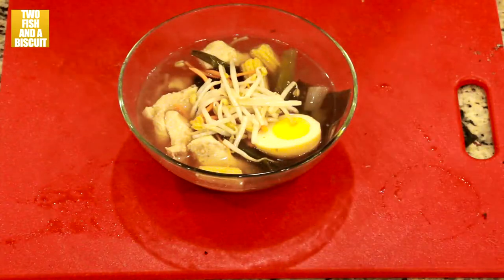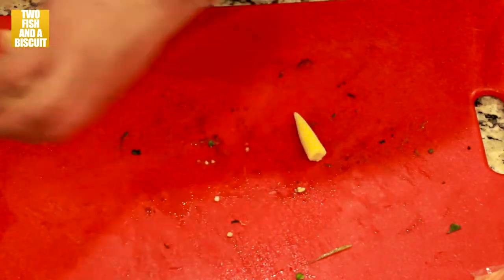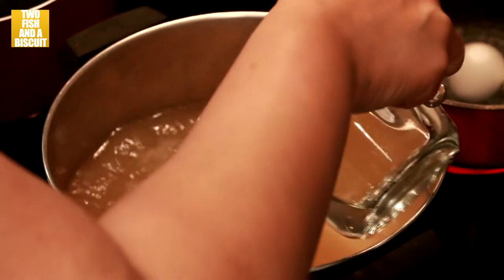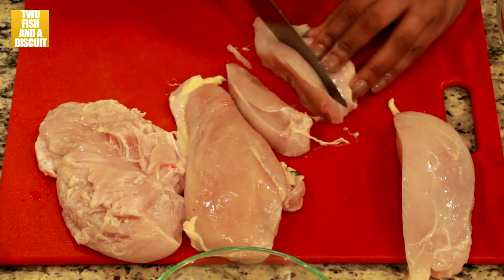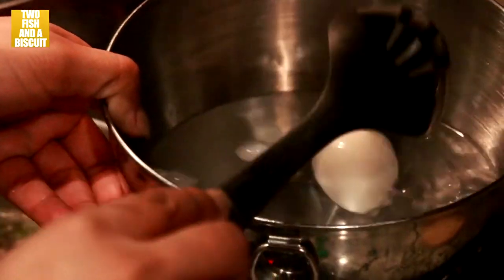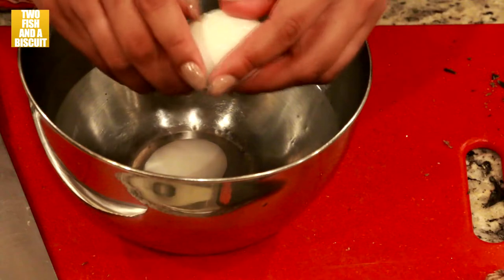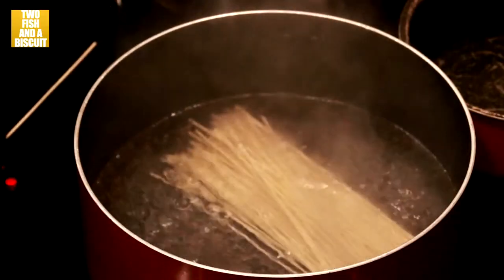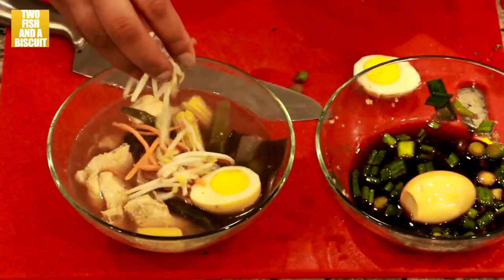How to make Japanese Ramen Noodles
Hey guys, this is my personal recipe for Ramen Noodles, I'm not Japanese but I think I got it pretty close!

There are a few implied steps that aren't in the video. Be sure to boil the broth at a steady heat after adding green onion.  Also be sure to cook your seasoned chicken in the oven for 30-45min. You can do this prior to cooking the broth. Also, add seaweed  (and kelp if liked) to the broth for a good Japanese flavor.

Ingredients:
Chicken Breast (or Thighs)
Shrimp (if desired)
Chicken Broth
Soy Sauce
Rice Vinegar (or Wine)
Sea Salt
Black Pepper
Green Onions
Ginger Root
Sesame Oil
Dry Kelp (if desired)
Seaweed Sheets
Minced or Fresh Garlic
Japanese Ramen Noodles
Boiled Eggs
Baby Corn (if desired)